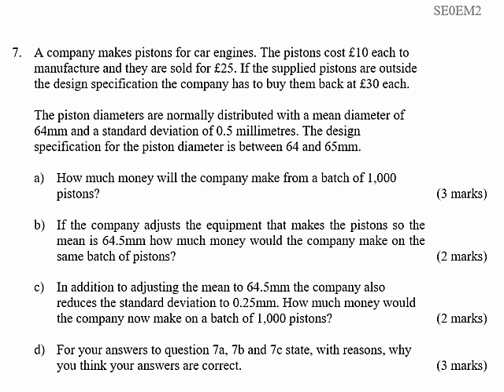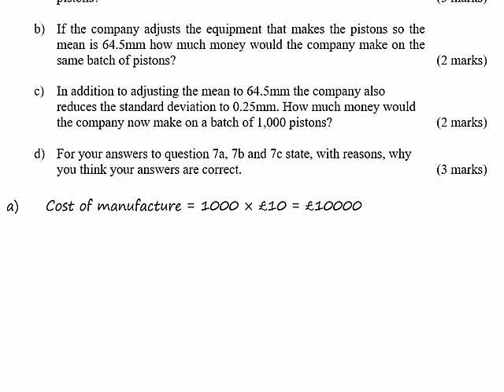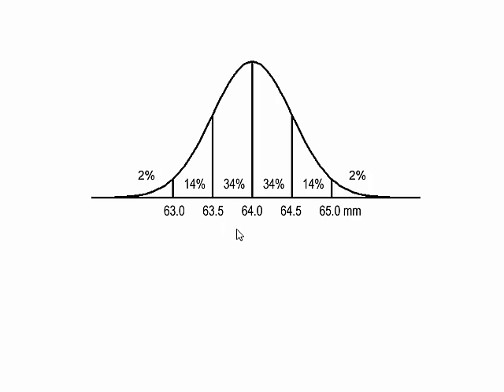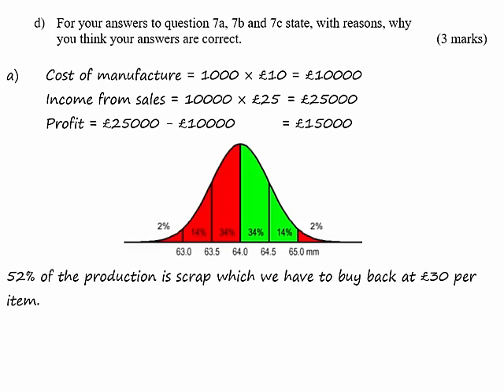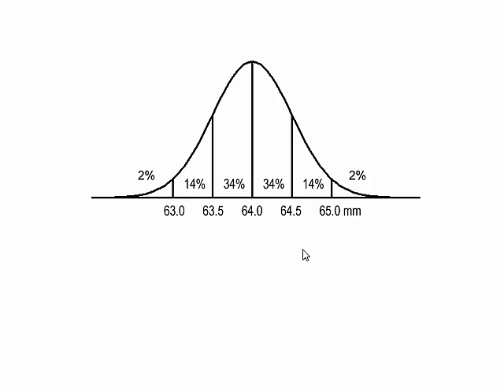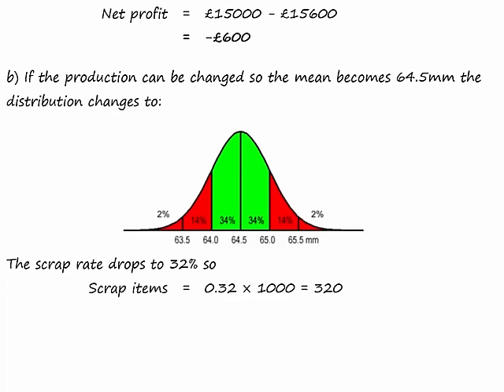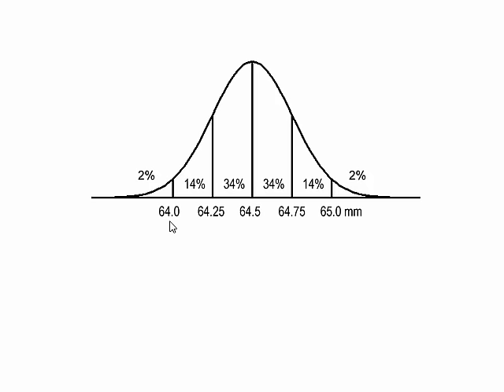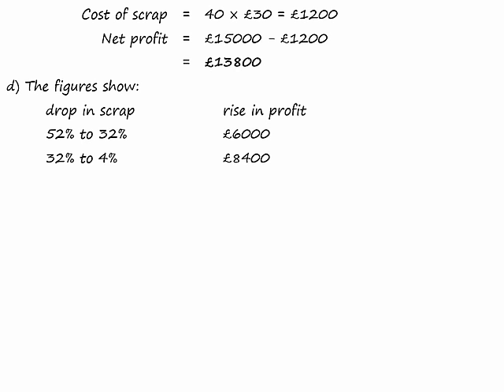E15Q7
2015 Examination Question 7
Normal Distribution